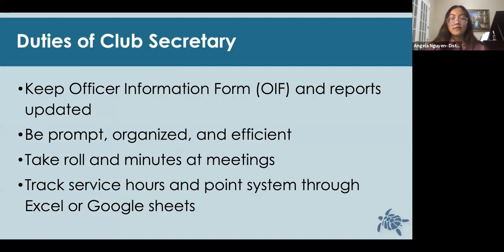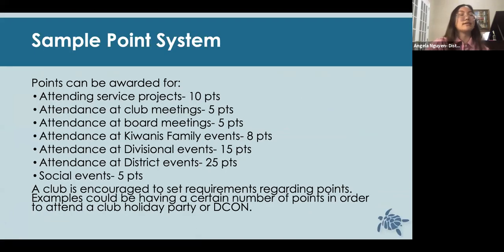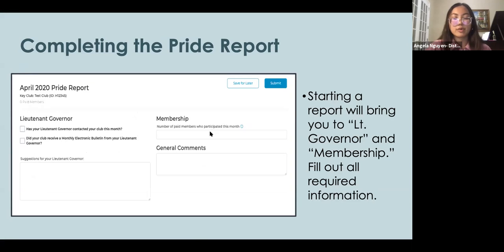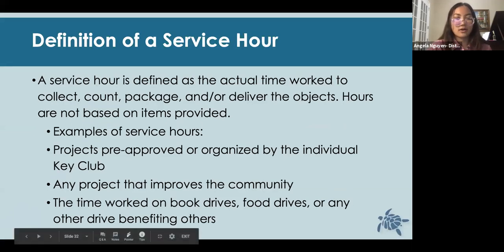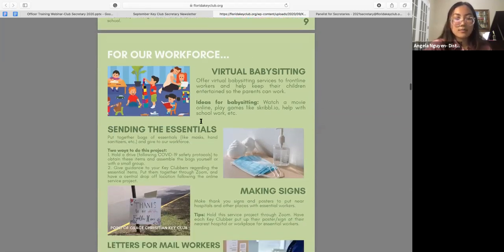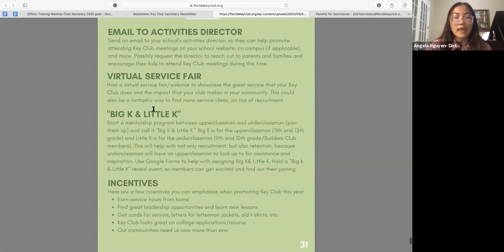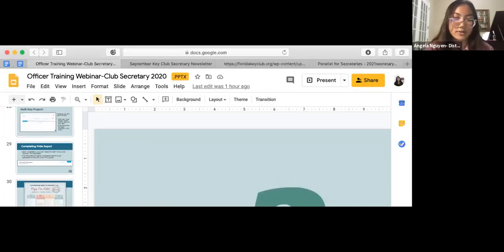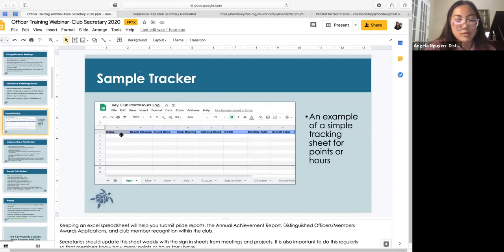Secretary Training KCKC 2020